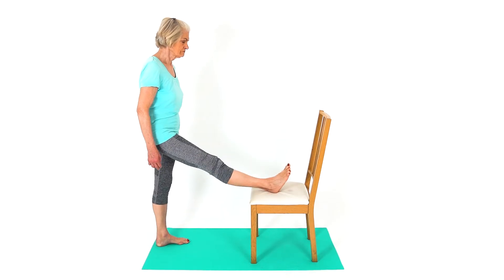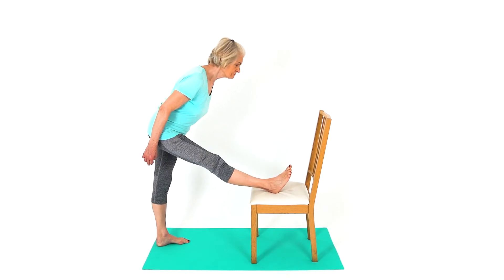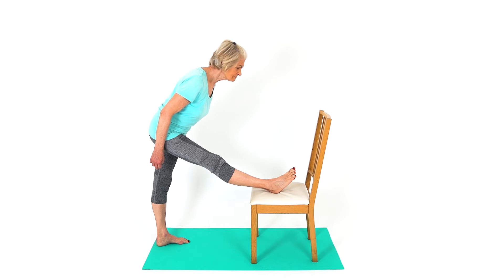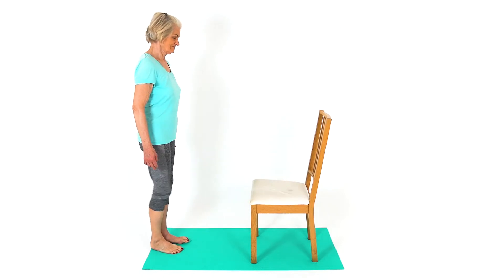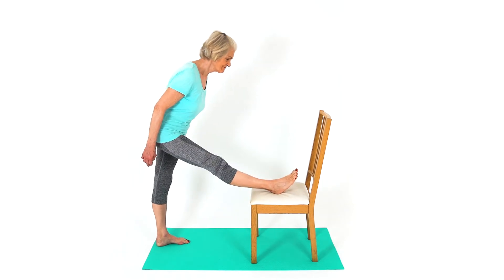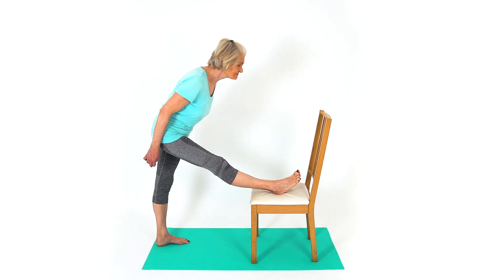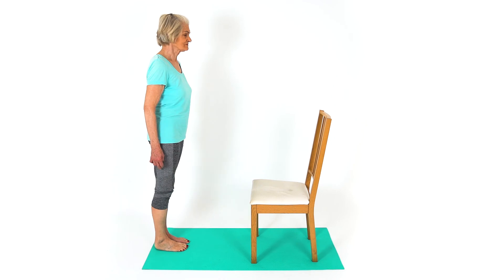How to do a Hamstring Stretch Part 3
Standing up, place your foot on a chair. Keep your leg straight. You should feel a stretch behind your knee and into the back of your thigh. Lean forwards to make the stretch in your hamstring stronger. Hold this stretch, and relax.